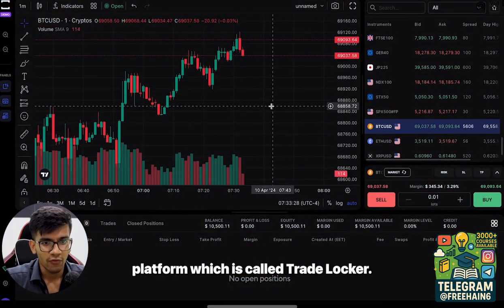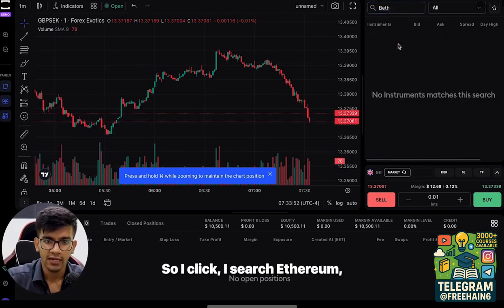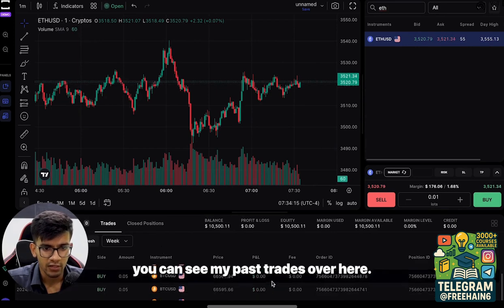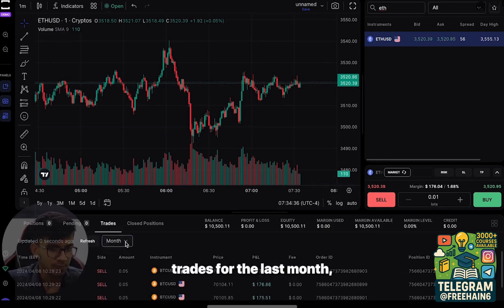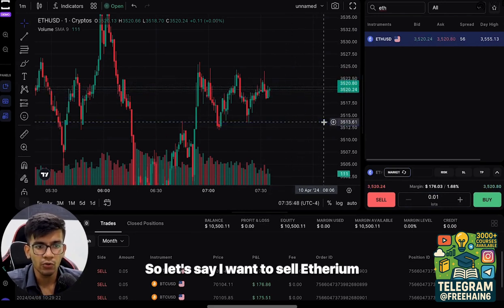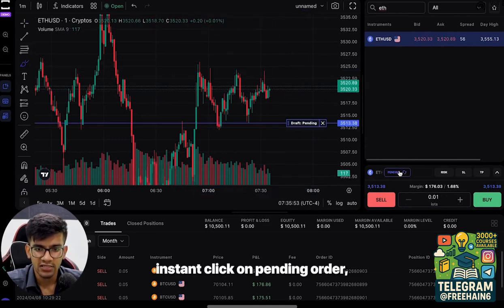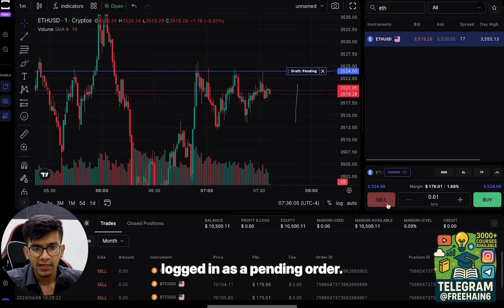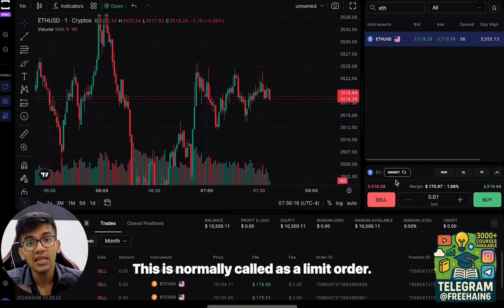🐺3 Brokers, types of Orders The Alpha Trader – Zero to Alpha 2.0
🚀 Unlock the Secrets of Successful Trading!
✅ The only course that guarantees profitable trading results with a proven step-by-step strategy.

🎯 Course Highlights:
🔄 Backtesting Systems – Trade confidently with data-backed setups
🧠 Psychology in Trading – Master emotional discipline
📊 Trading Strategies – Learn high-accuracy setups
📈 Maximize Profits – Scale your trades like a pro

💡 Course Details:
🕒 8+ Hours of Power-Packed Content
🔓 Lifetime Access
🗣 Language: English

📲 Join for More Premium Trading Courses at Jaw-Dropping Offers

Let others become Alpha Traders too!